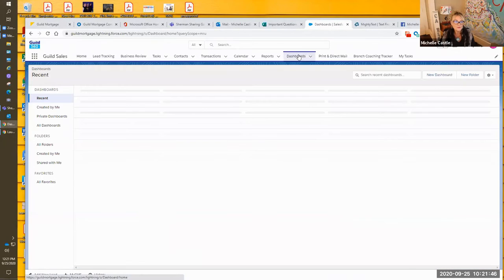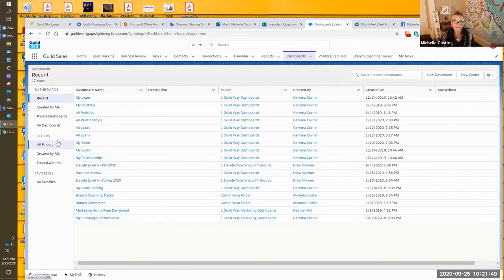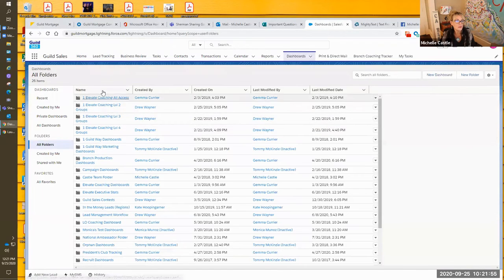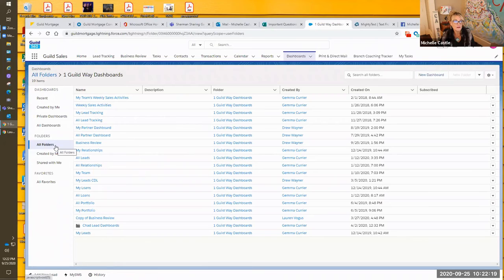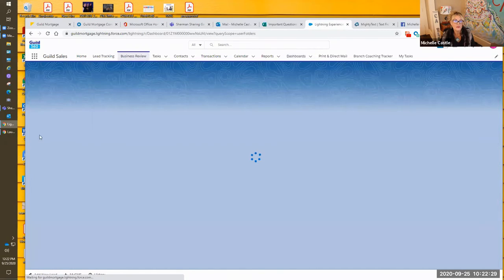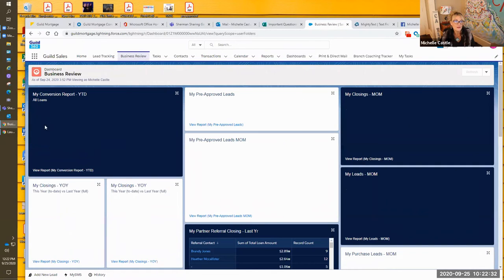Business Review: Part 1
Guild Training - Week 1
I teach the important it is this time of year to reflect and research your data so far so you can move forward toward hitting your goals.